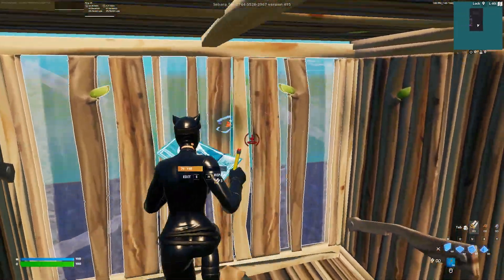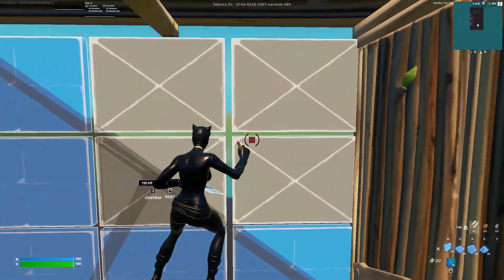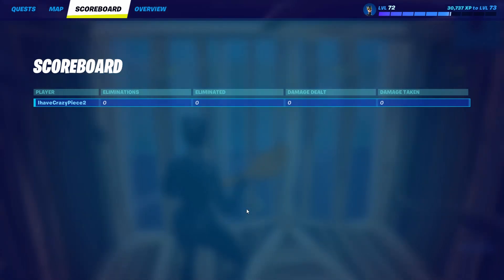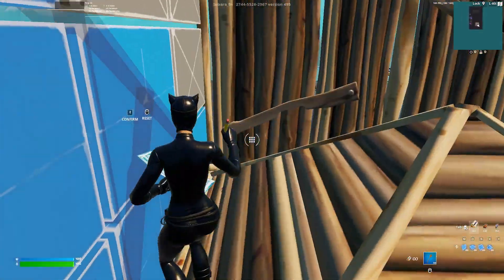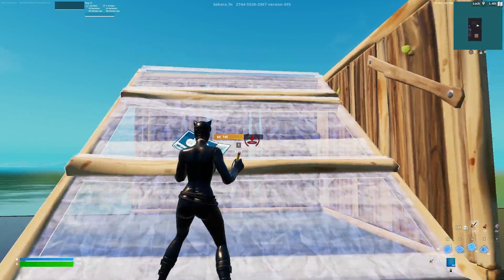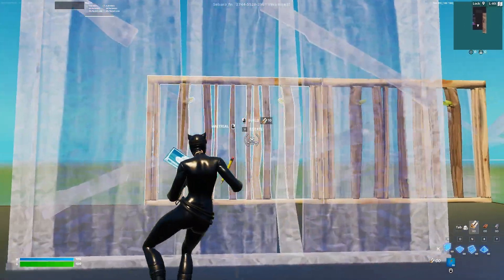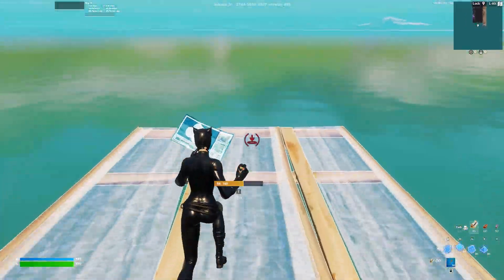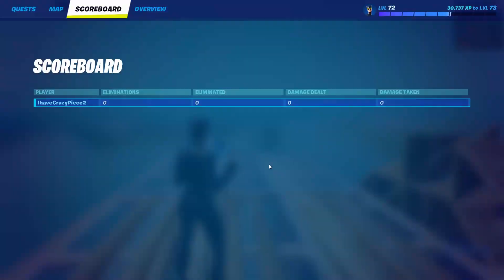The Reason Pxlarized Uses Edit On Release Off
In this video i will show you the pros and cons of edit on release on and off in under a minute!
This video will contain: Pros and Cons and pros who use edit on release off and on!